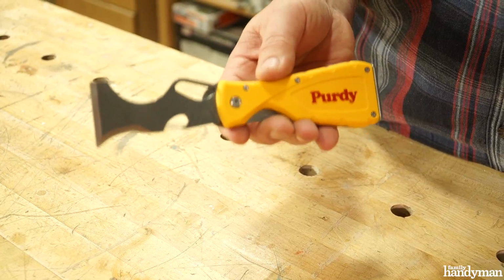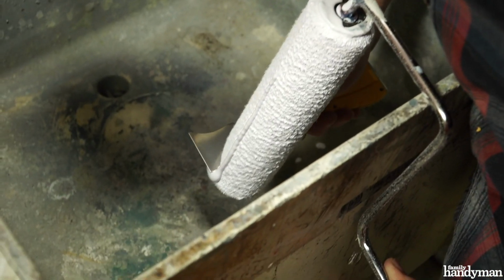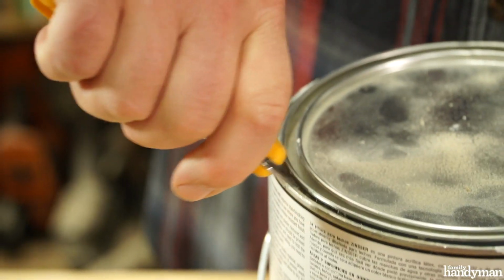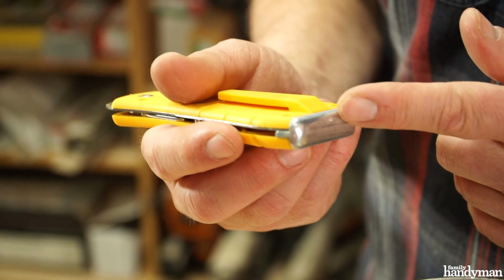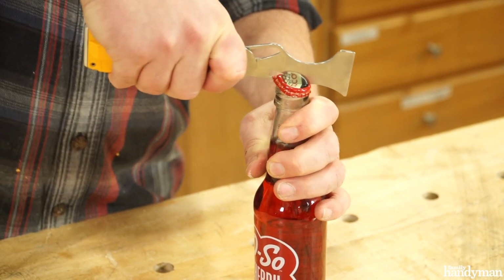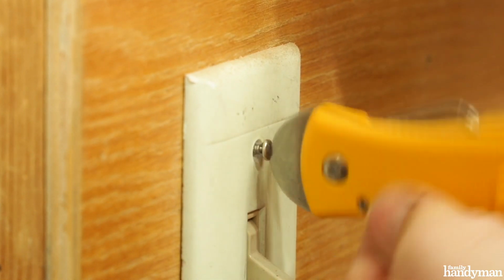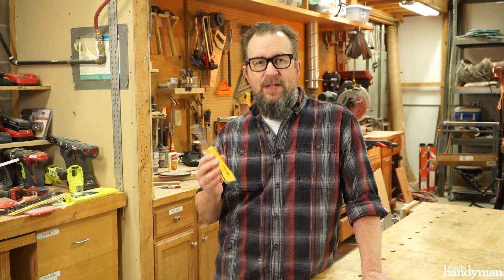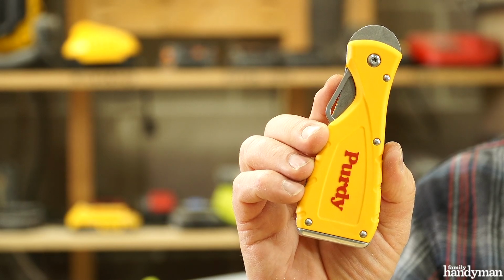Family Handyman Approved: 10-in-1 Painter's Tool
You can get a 10 in 1 tool

Got a paint project coming up? This is a great tool to have on hand to make this job easier. To see what else we've approved head